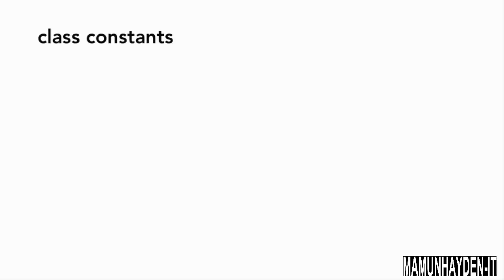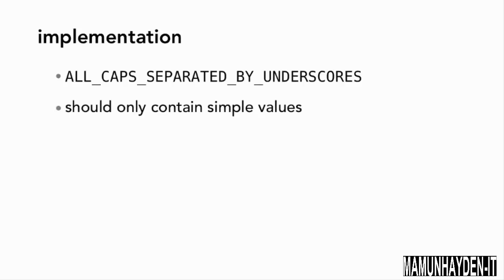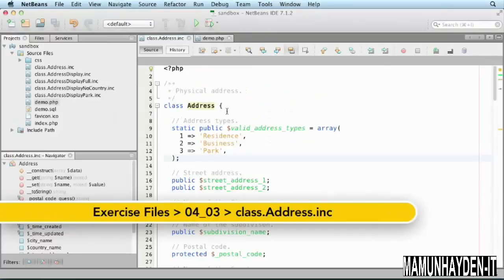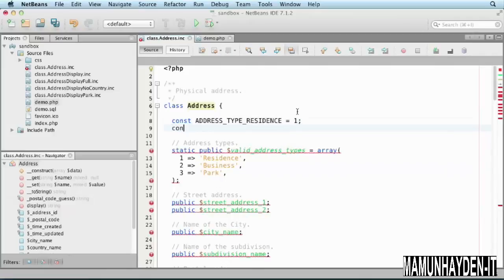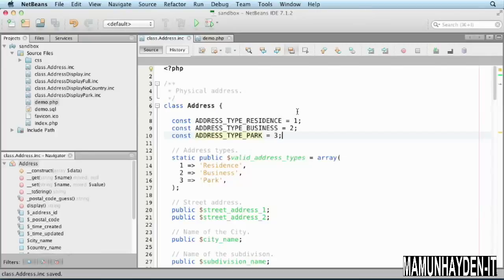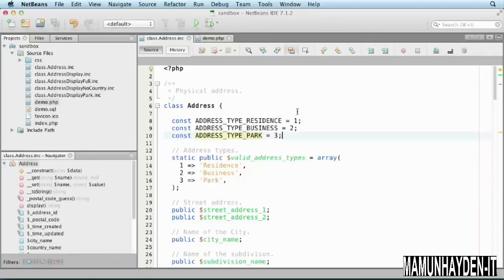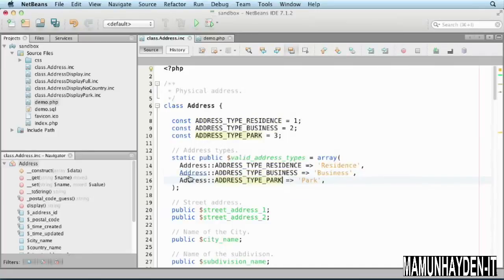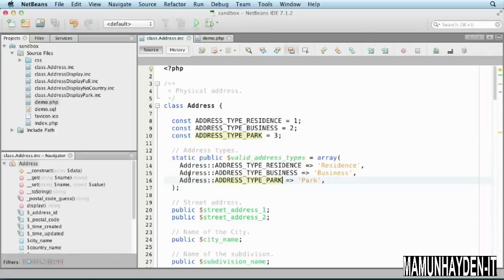php tutorial | Setting constant values